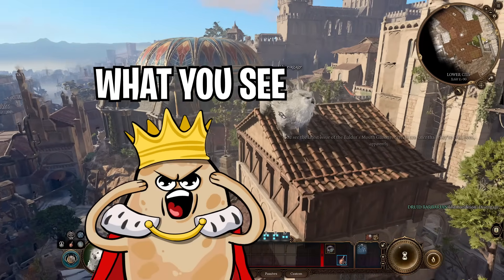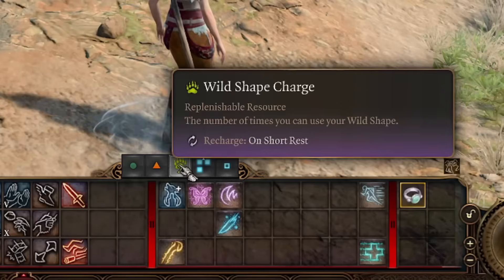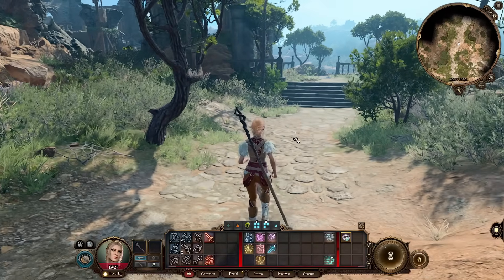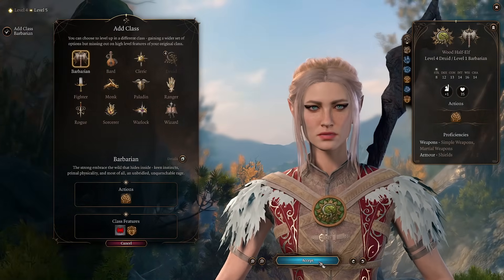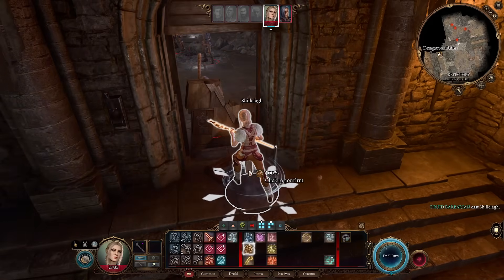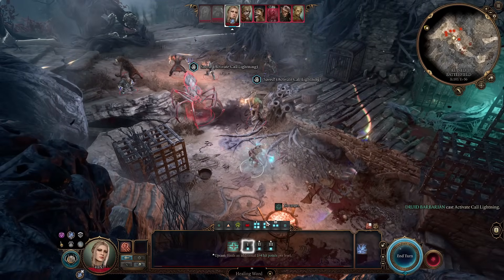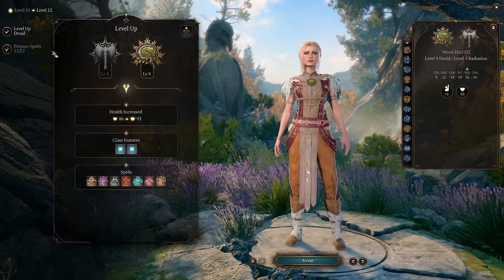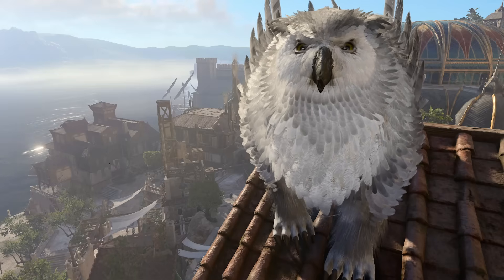BALDURS GATE 3 - Moon Druid Build JUST GOT BETTER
This bg3 moon druid build guide will show how best tank in baldurs gate 3 should be played :)

⌚TIMECODES :
xxx I will add soon, or you can help me :)

I use various music from games like Skyrim, Oblivion, Baldurs Gate 3, World of Warcraft and other RPG games.